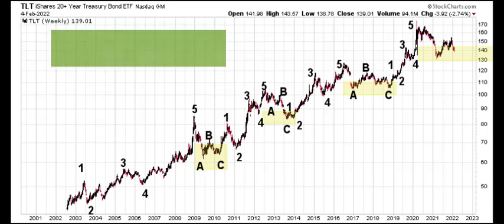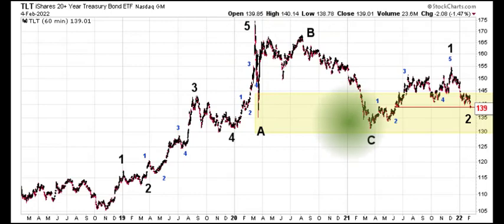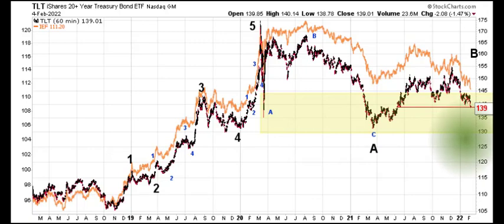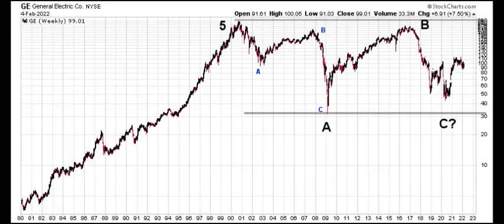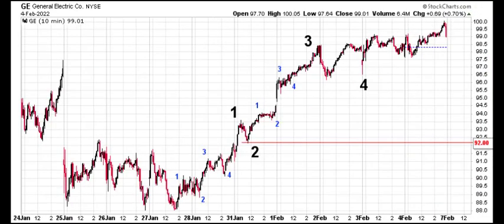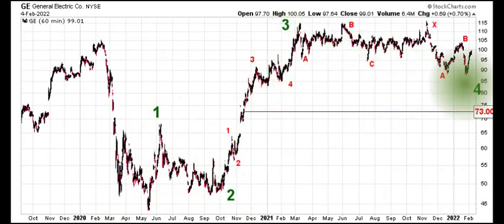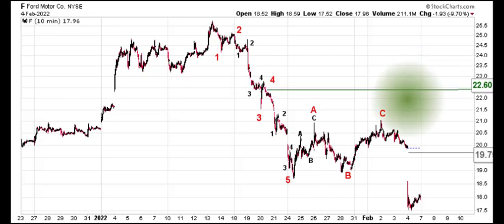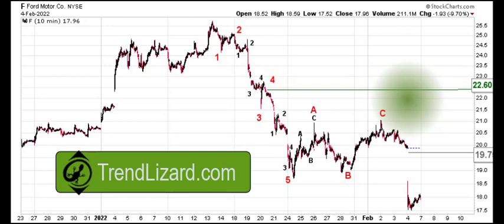Elliott Wave Analysis of 20-yr Treasury Bonds (TLT), General Electric (GE), and Ford (F)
Tonight we break down the price patterns of 20-yr Treasury Bonds (TLT), General Electric (GE), and Ford (F) using Elliott Wave to assess whether they are good buys or not. If you want to learn more about the powerful Elliott Wave Theory or see how to it in real time, come visit us at TrendLizard.com!